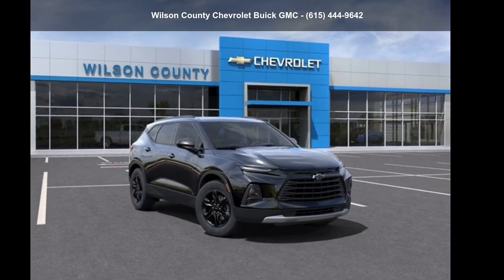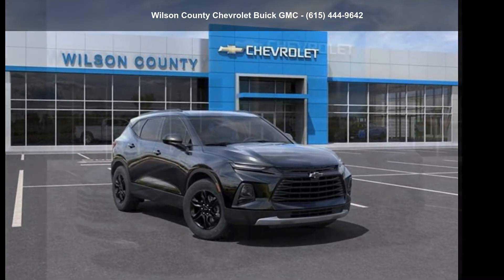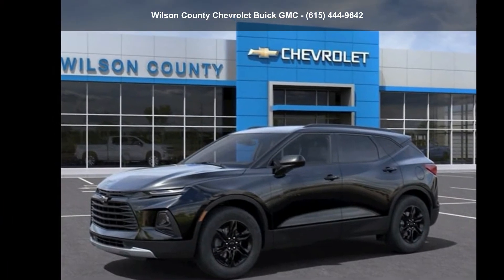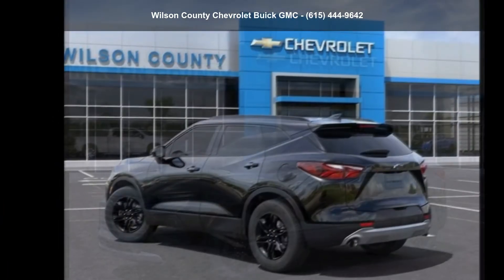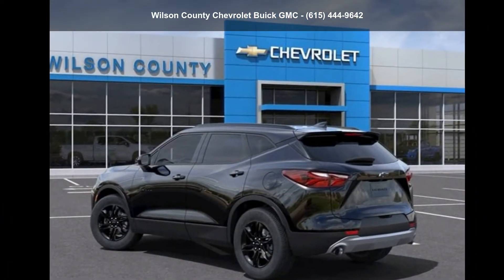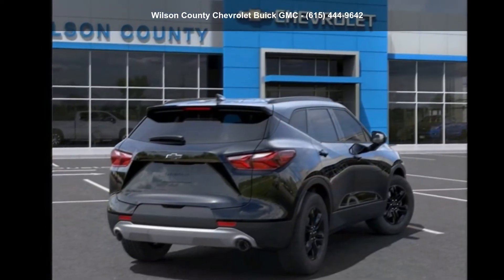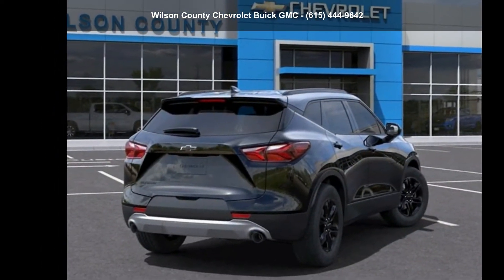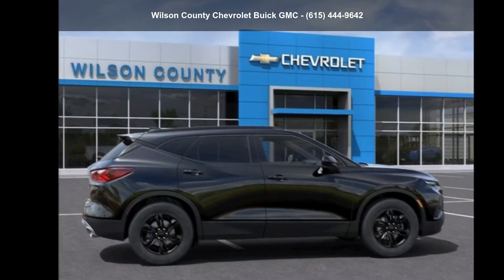2022 Chevrolet Blazer 2LT - Wilson County Chevrolet Buick...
New 2022 Chevrolet Blazer 2LT, black exterior, jet black, premium cloth seat trim interior, 4, 2.0l, automatic, fwd, 4 doors, Stock 22T113, VIN: 3GNKBCR49NS134863,